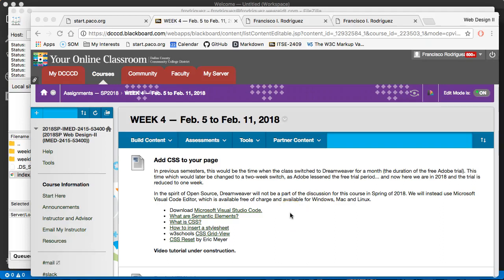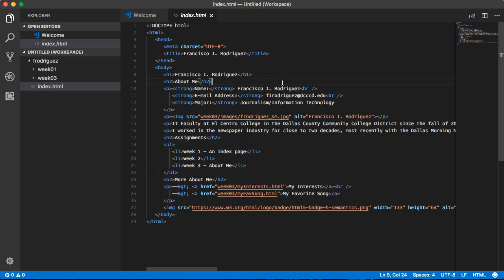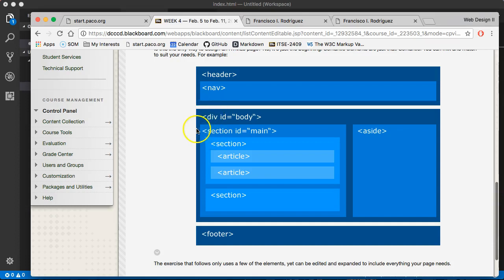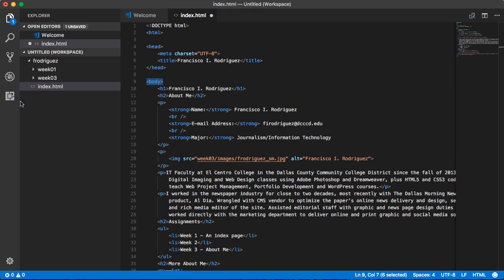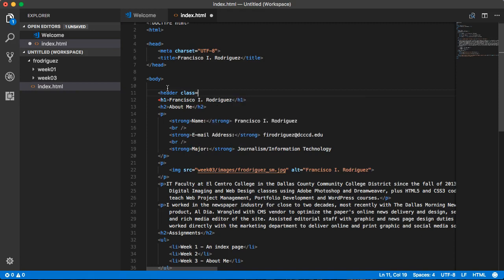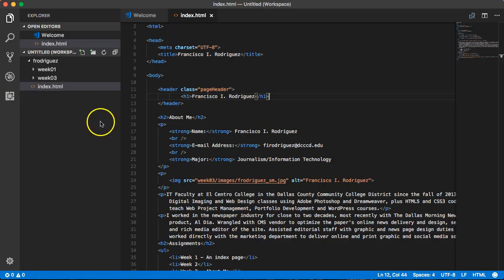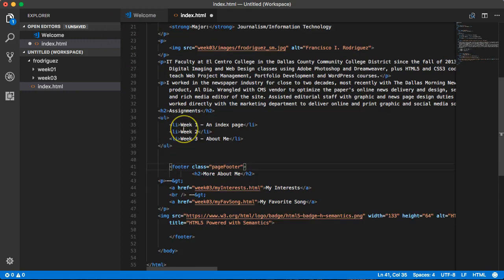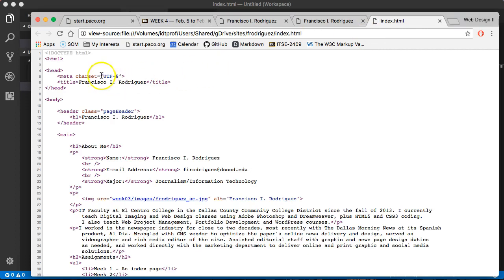Add semantic tags to About Me page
Use Microsoft Visual Studio Code to add semantic tags to a basic HTML page.